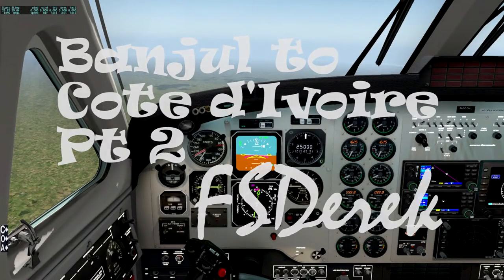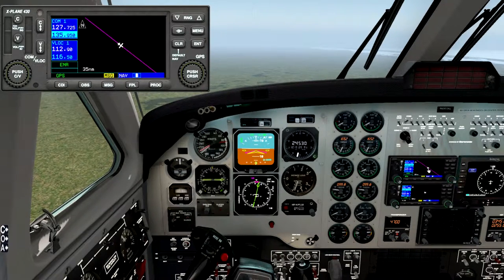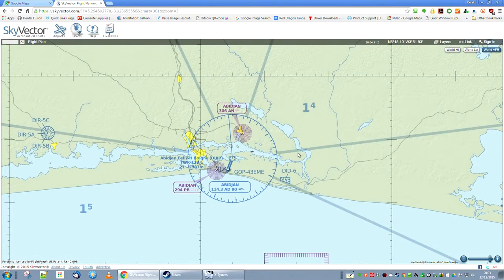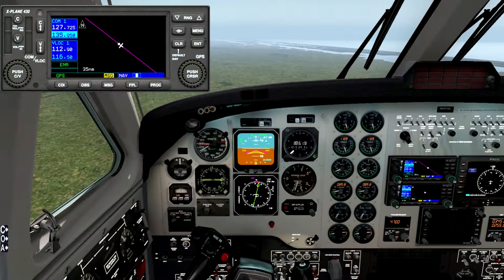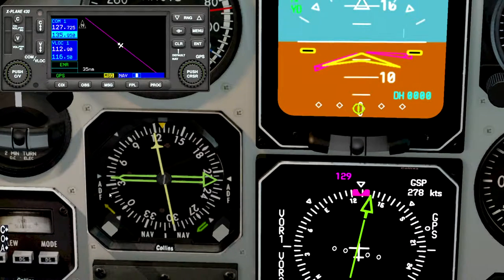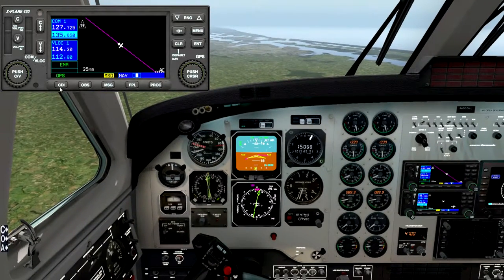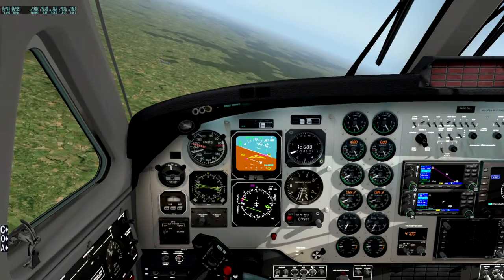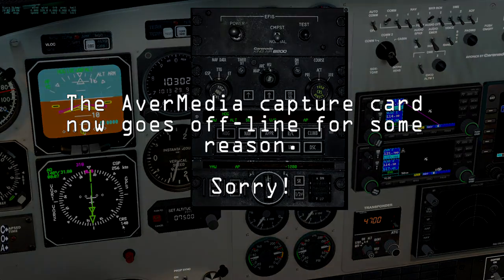X-Plane 10 Banjul to Cotê d'Ivoire part 2/2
I start in mid-air but my AverMedia recording card let me down in mid-flight so the last 20 minutes or so are missing. I apologise on their behalf...